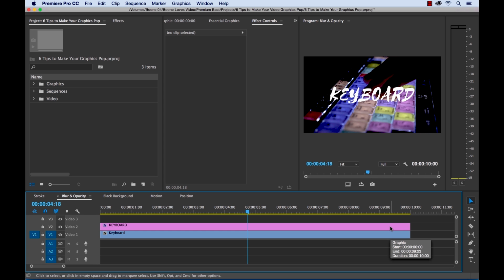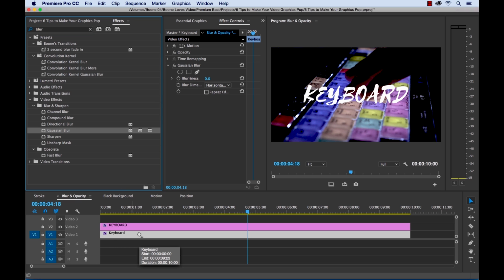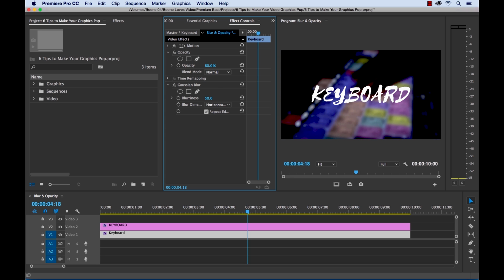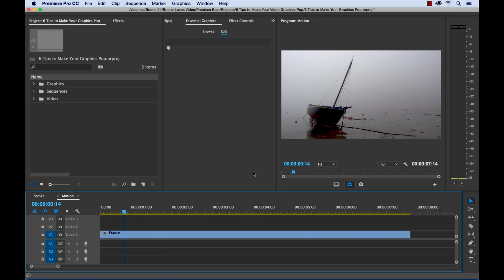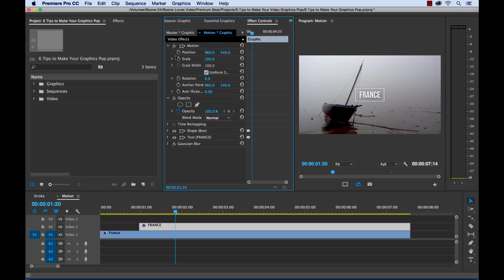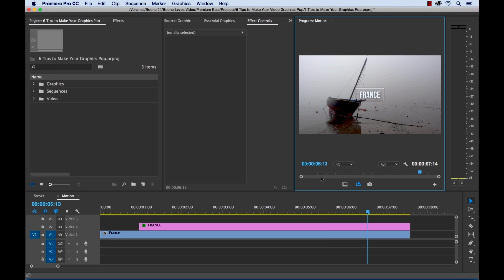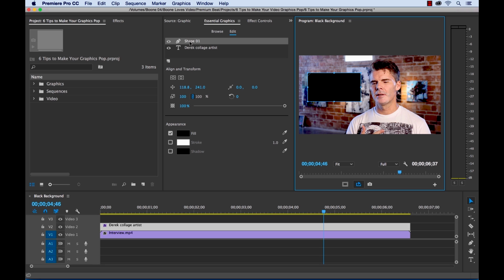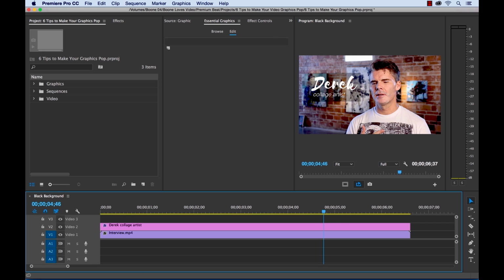6 Tips on Making Video Graphics Stand Out | PremiumBeat.com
- Read more about this six video graphics tips on the PremiumBeat blog.